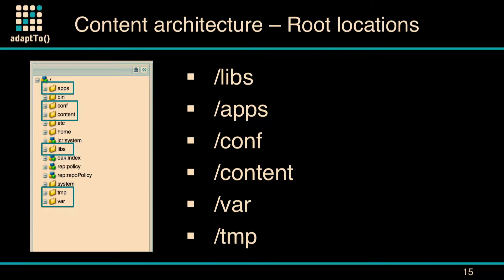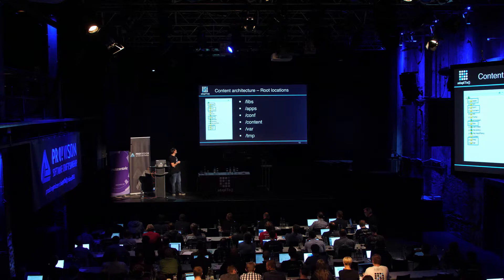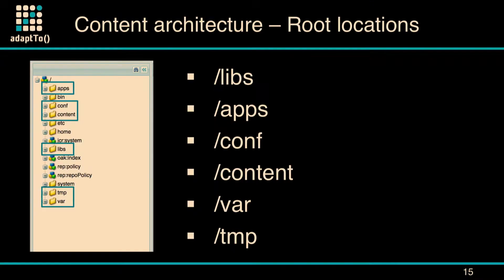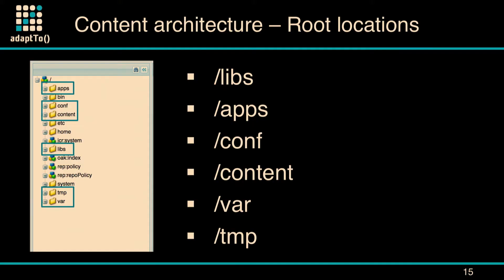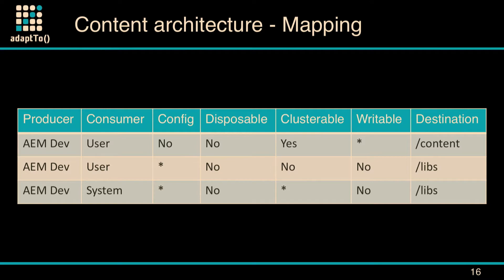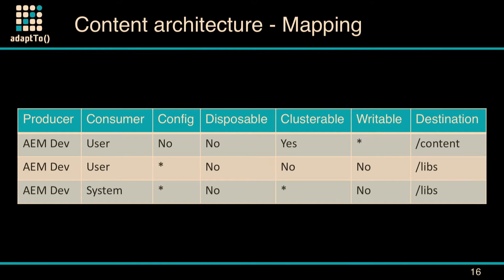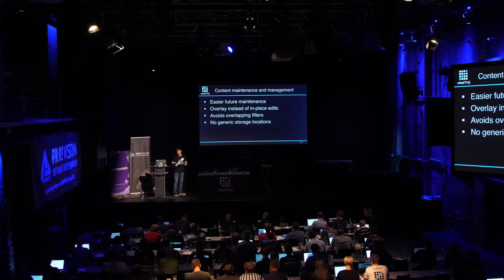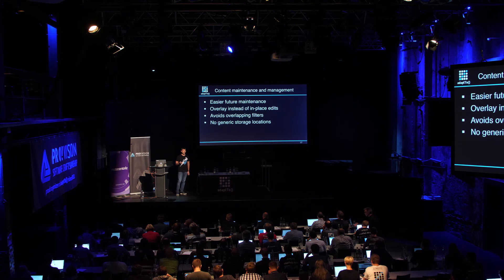[extract] content architecture designs – adaptTo() 2017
Future-proof content architecture designs
– Florin Iordache

The content architecture design has a direct impact on every aspect of a Sling-based application, including all subsequent deployments/upgrades.

During this session we'll be discussing the various aspects of designing and implementing a "future-proof" content:

1. Everything is content - but not all content is the same; extract a set of content categories by doing content structure analysis in AEM

2. Content categories - describe the content by using a set of feature requirements to the storage, deployment and usage patterns

3. Improve content maintenance and management by leveraging the content categories and aligning the content architecture with the concerns the content is addressing

4. Sling Context-Aware Configuration - brand, region and site-specific configuration management support in Sling and AEM applications